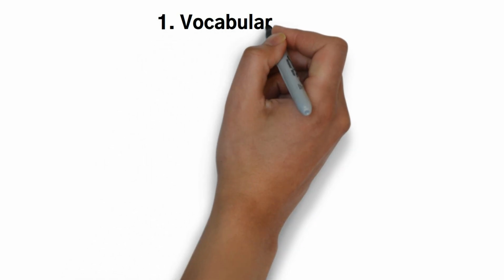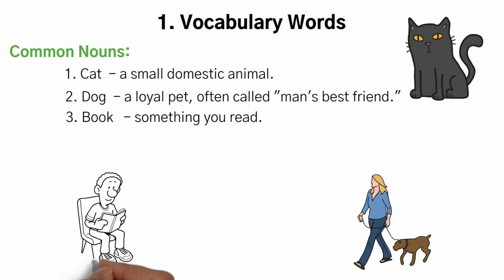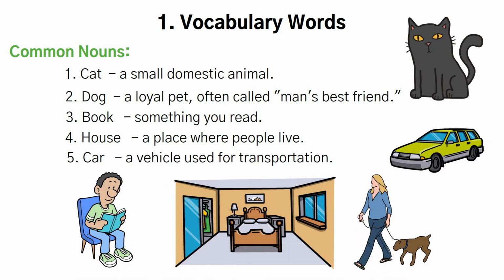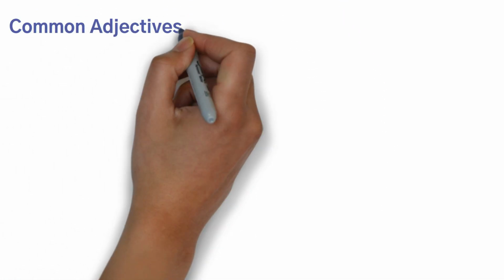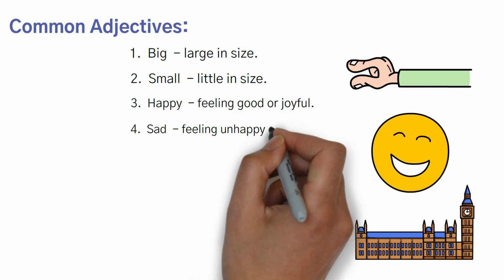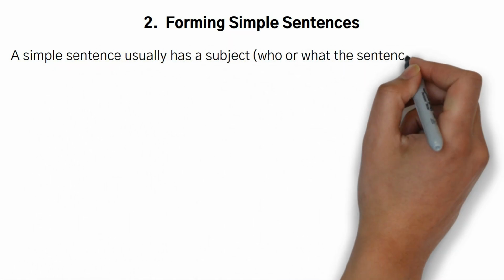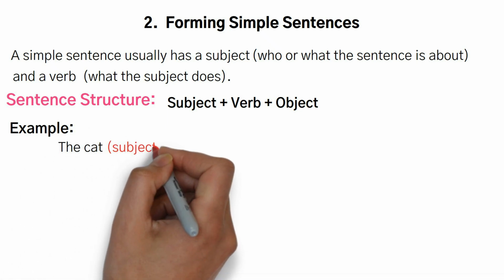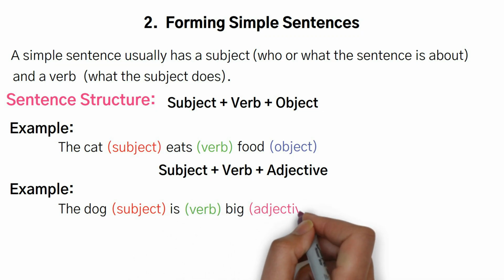Beginner Basic English Lesson.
Hello Learners!! Welcome to today’s lesson! @gracefulacademy we tackle some of the most commonly mistaken words in the English language. Whether you're a student, a professional, or just someone looking to improve your writing skills, understanding these word pairs can significantly enhance your communication.
Each segment will provide clear definitions, practical examples, and tips to remember how to use these words correctly in your writing and speech. Don't let these confusing words trip you up!
Join us as we simplify grammar and help you communicate more effectively. Grammar is as important on social media as it is irl.Whether it's official or unofficial, use the correct word while writing.